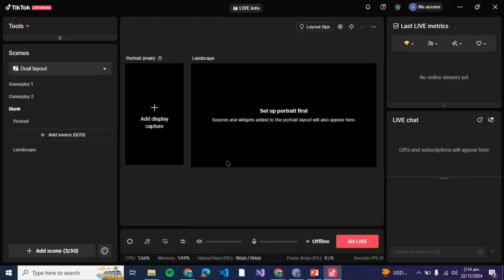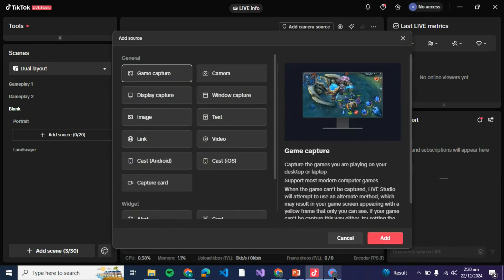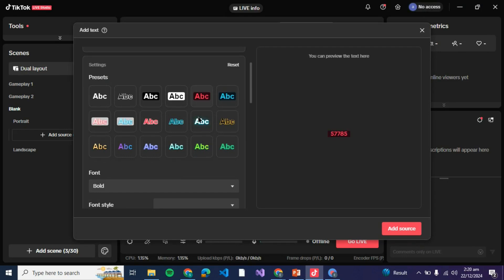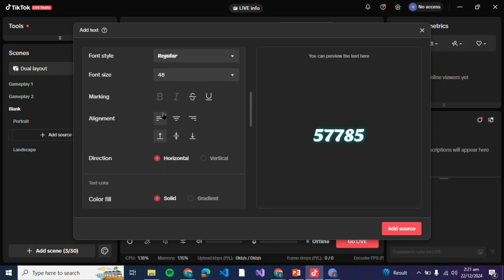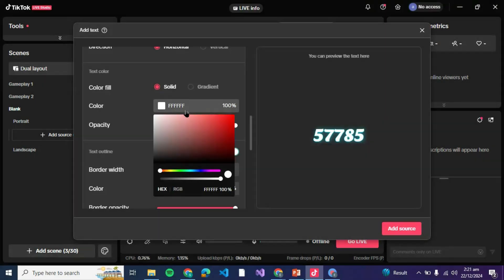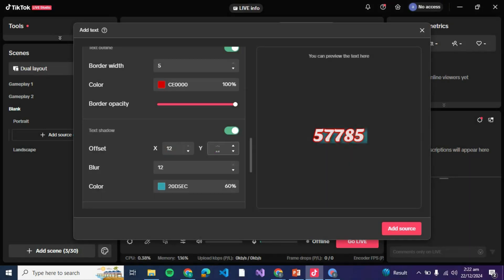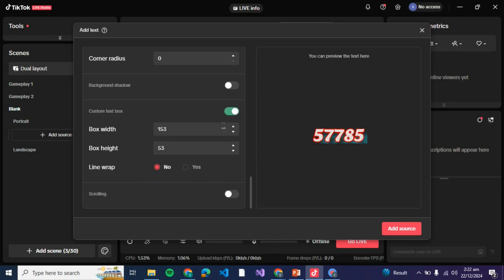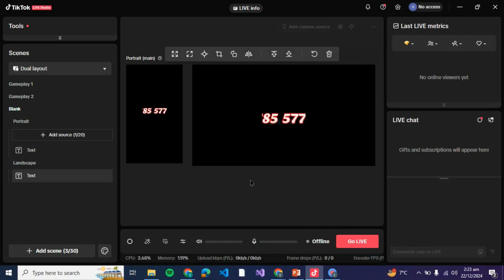How To Add Text On Tiktok Live Studio - Step By Step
In this video I'll show you how to add text on tiktok live studio. The method is very simple and clearly described in the video. Follow all of the steps & add text on tiktok live studio